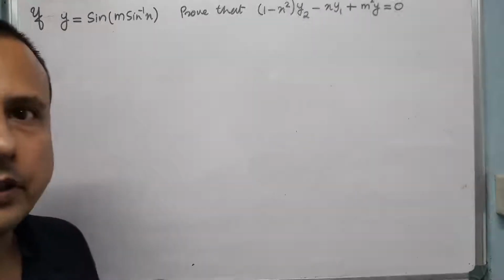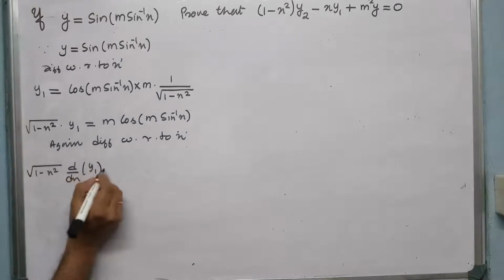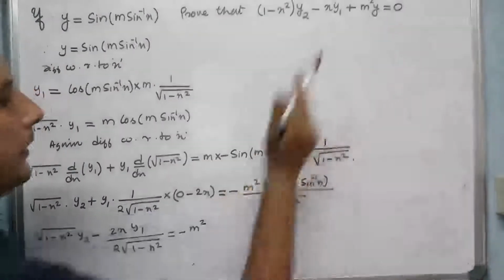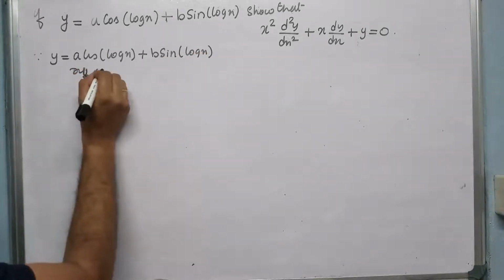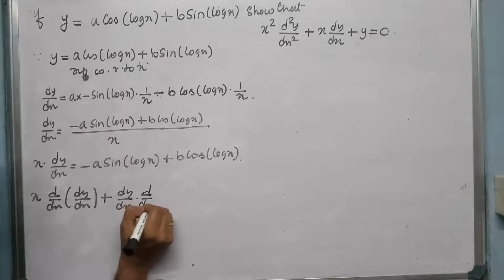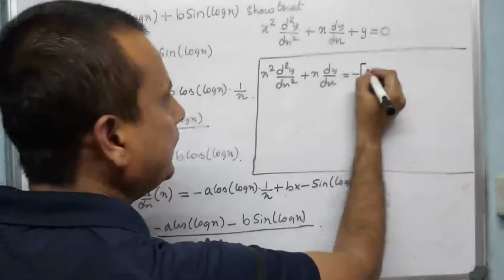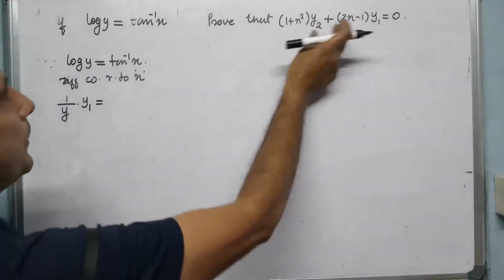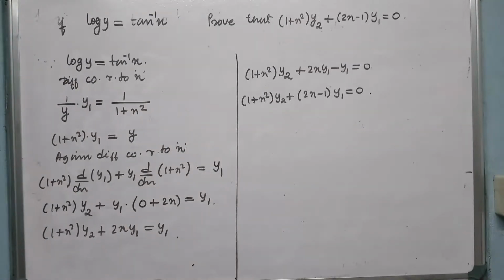Second Order Derivatives 3